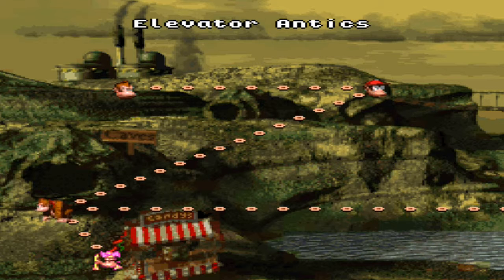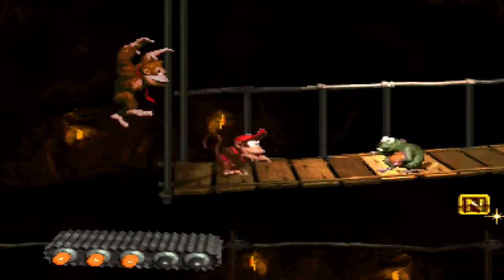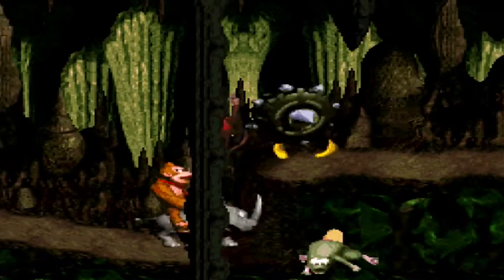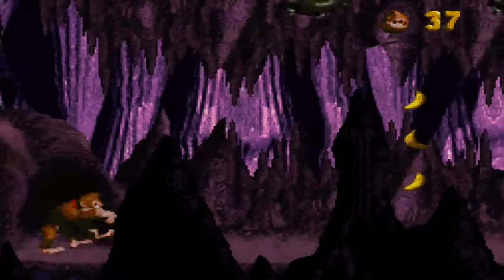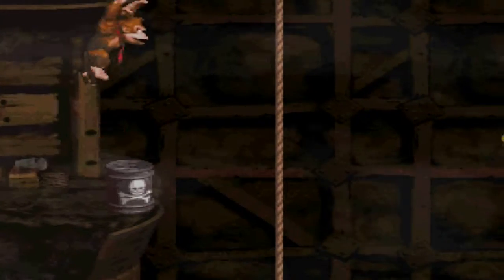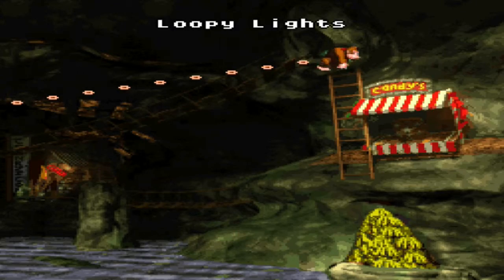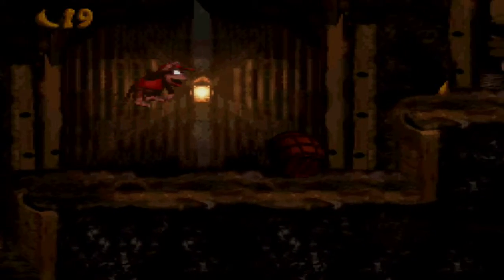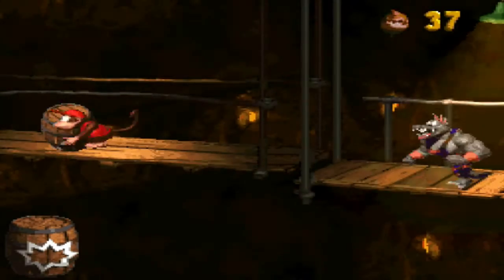Let's Play Donkey Kong Country - Part 6: Creepy Caves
These caves are just too easy!